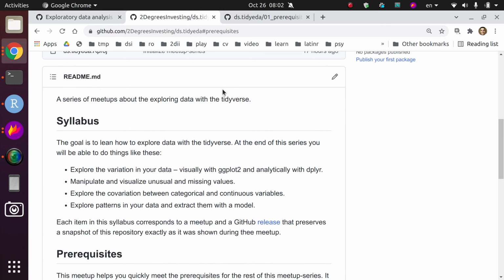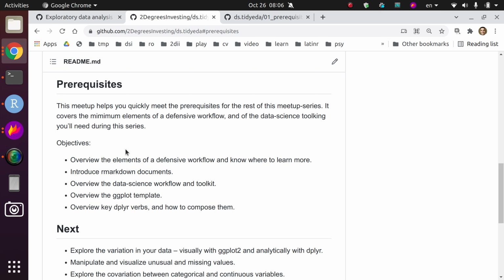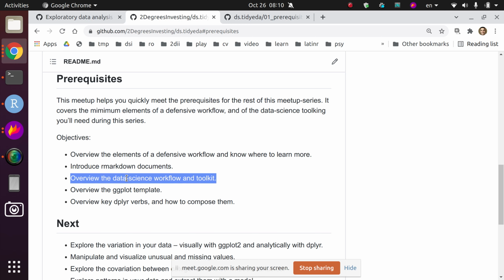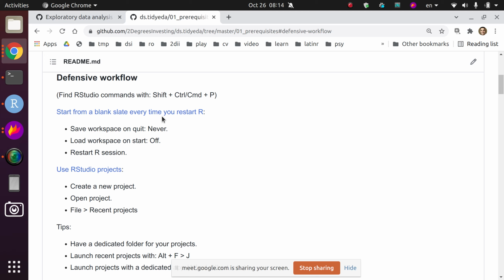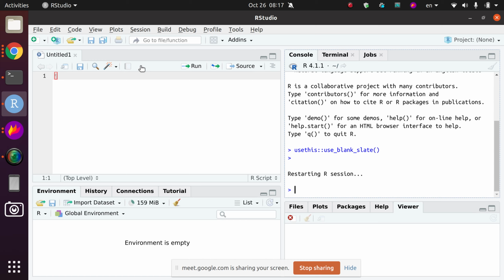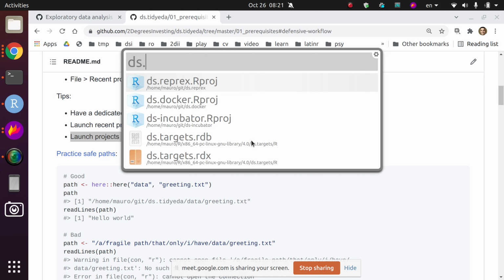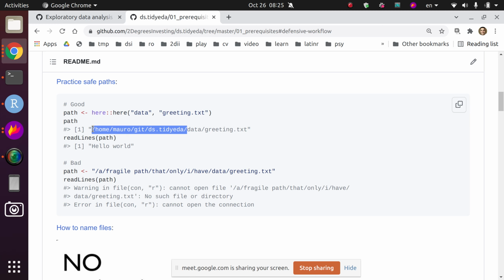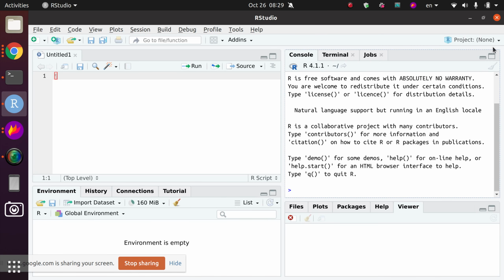tidy EDA: Defensive workflow